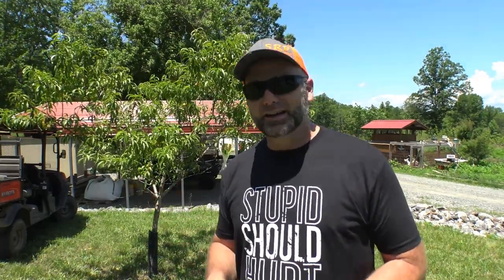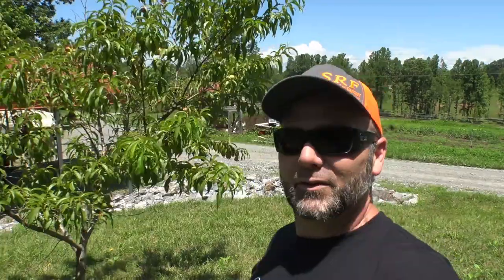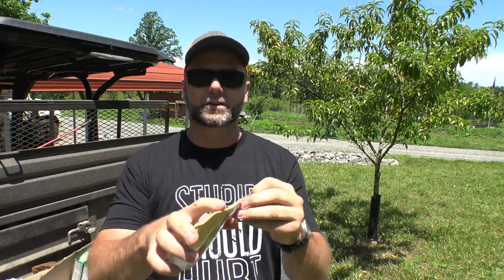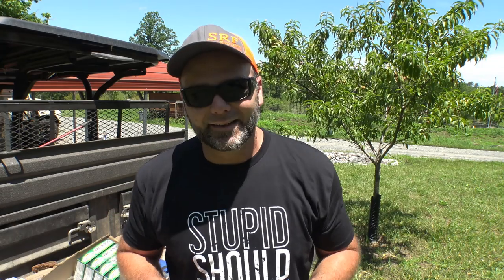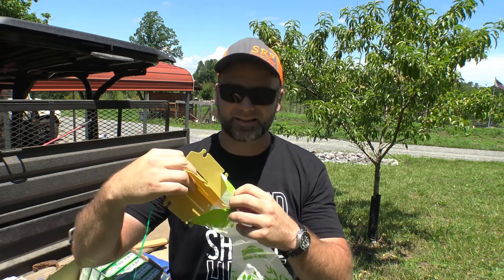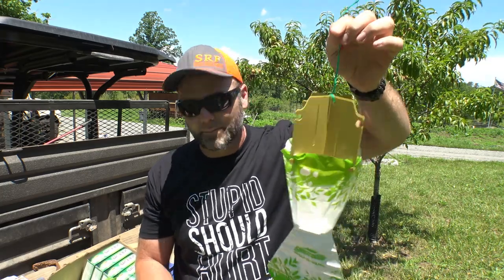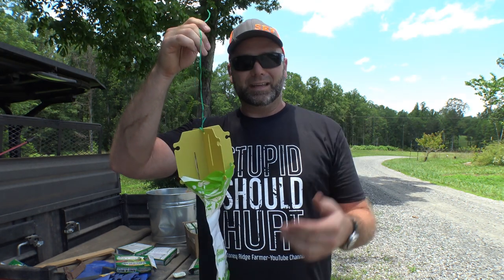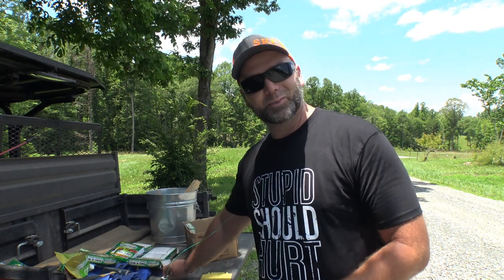Get rid of Japanese beetles without poison chemicals or sprays!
Get rid of Japanese beetles without poison chemicals or sprays! Today we'll take ya into the orchard where we have a big "little" problem! See how we get rid of Japanese beetles on our farm without chemicals! Link to beetle traps